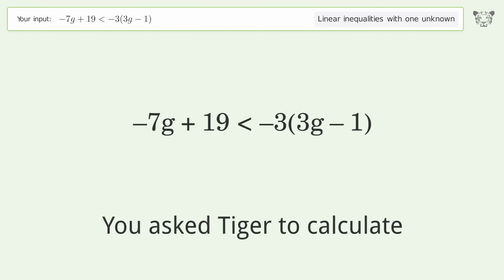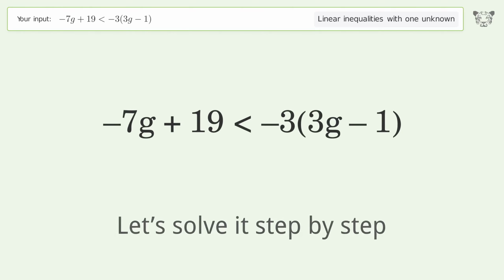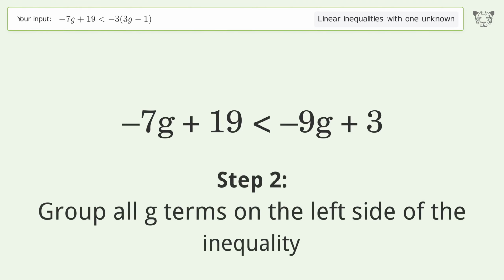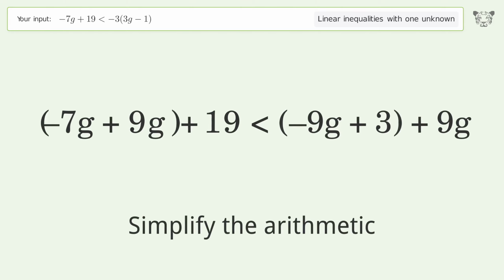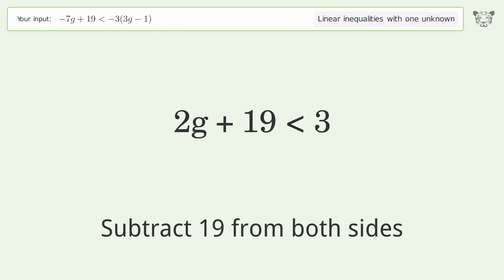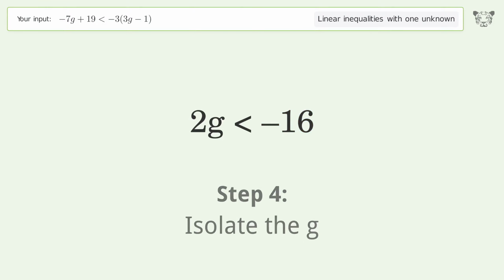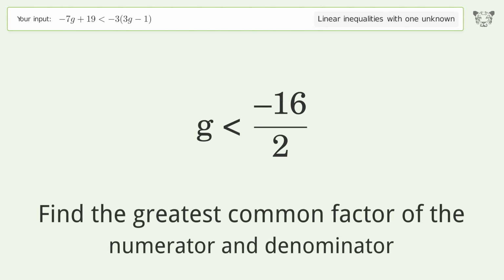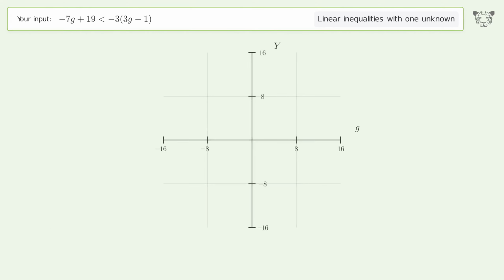Solving Linear Inequalities: -7g+19 is Smaller Than -3(3g-1)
Struggling with -7g+19 is Smaller Than -3(3g-1)? Watch our step-by-step video on Tiger Algebra to master this linear inequality effortlessly. Also, check out for more tips and tricks